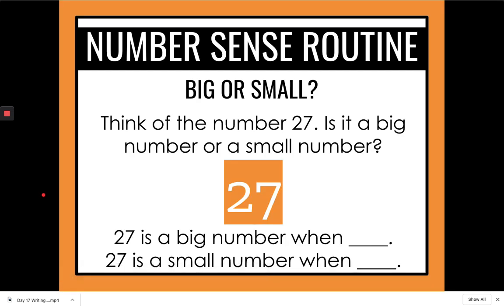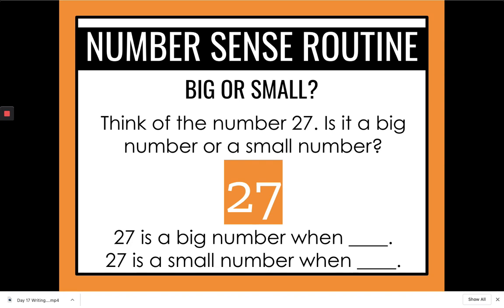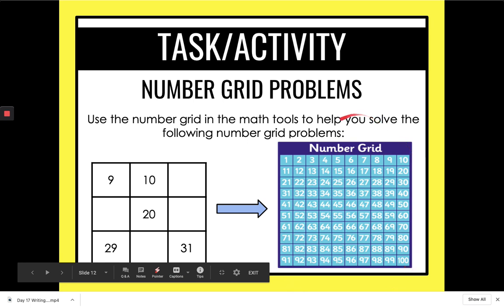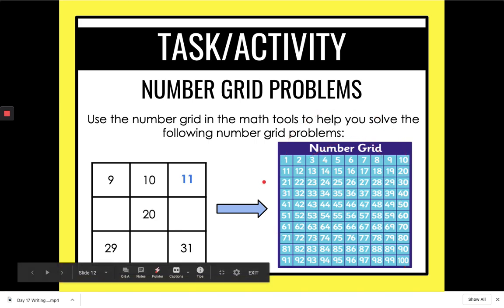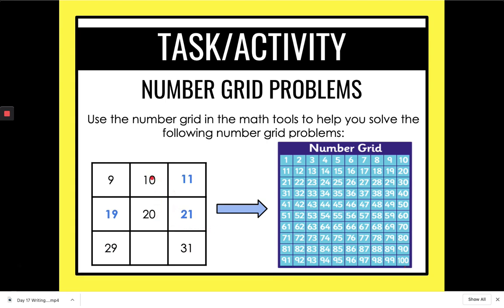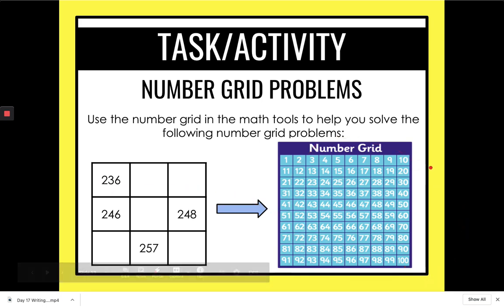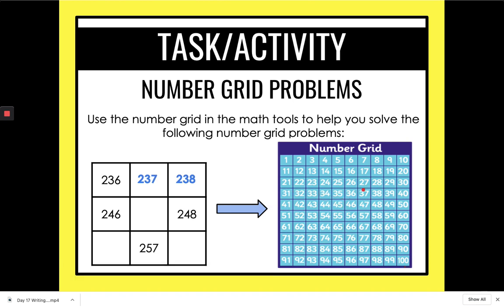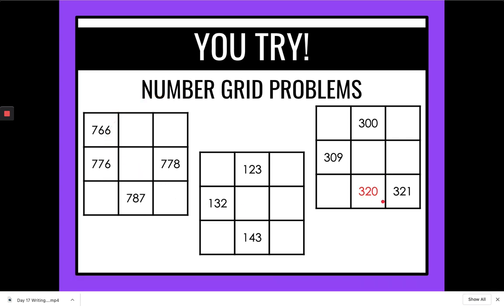Day 14 Math: Number Grids